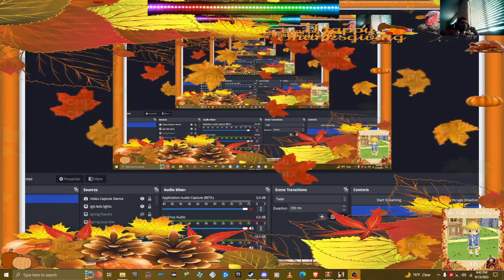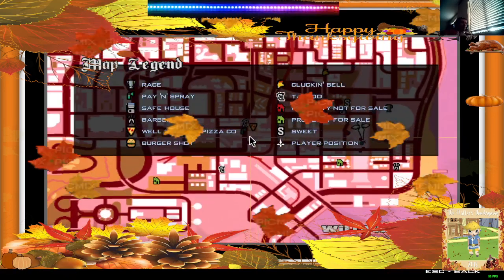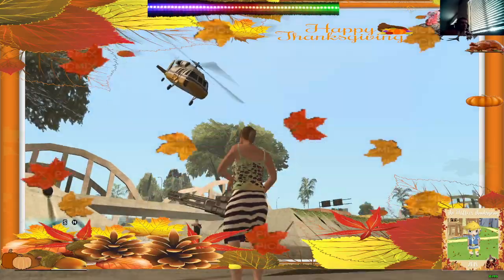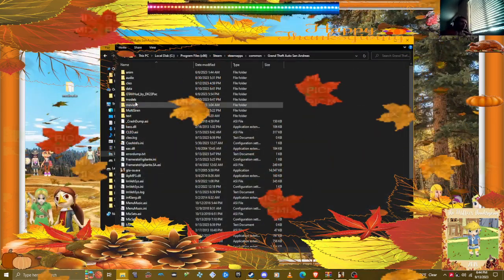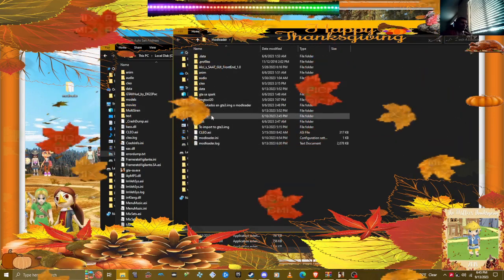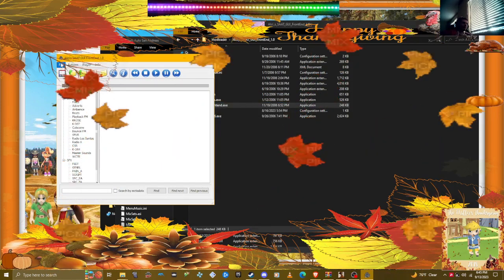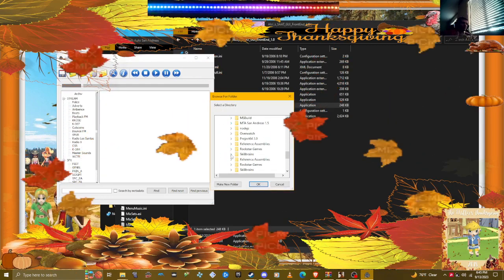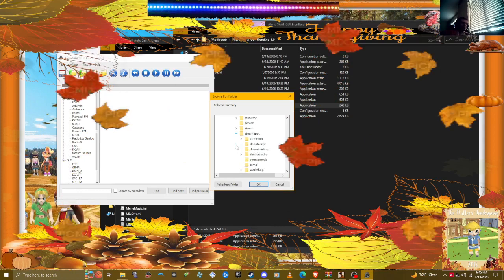gta sa bugs sounds i should you how to fix it